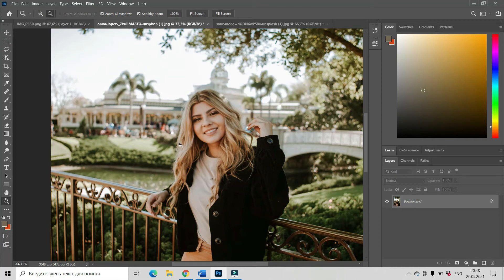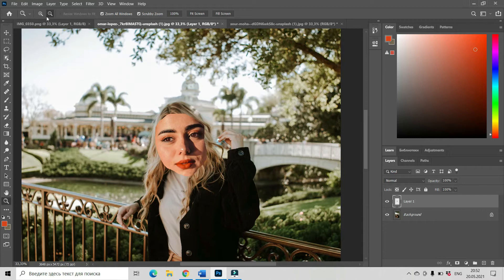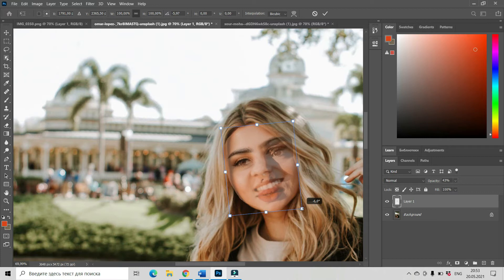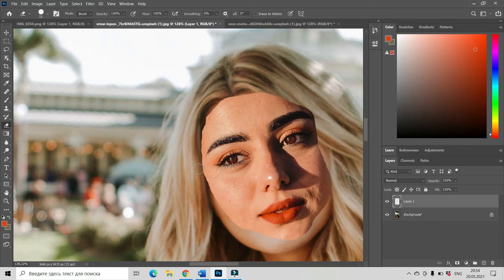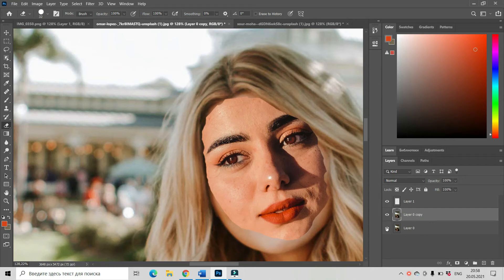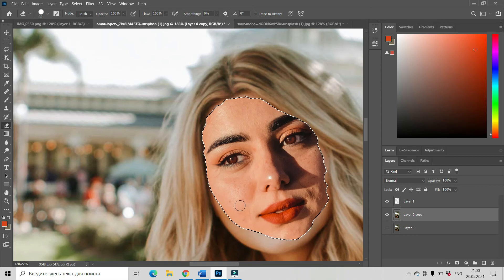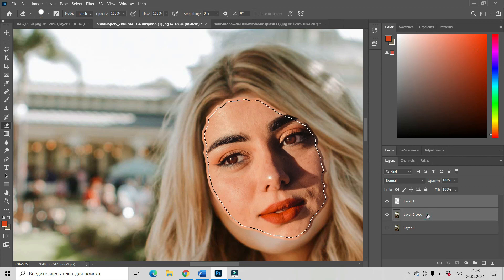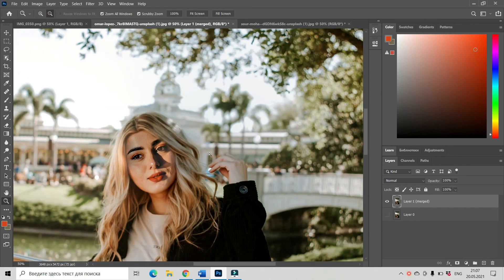How To Change The Face In A Picture In Photoshop | Adobe Photoshop Tutorials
It is very easy to change the face in a picture with Photoshop.
Special thanks to Photo by Sour Moha on Unsplash   and to Photo by Omar Lopez on Unsplash.